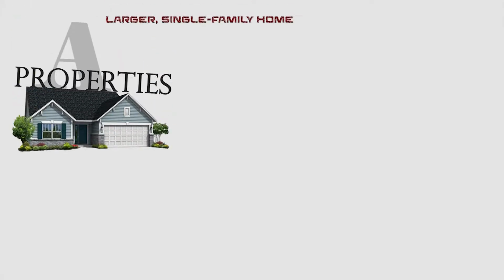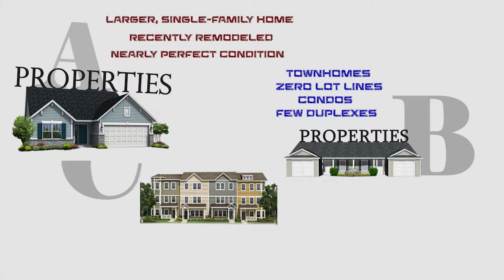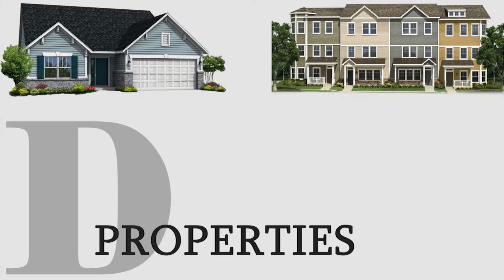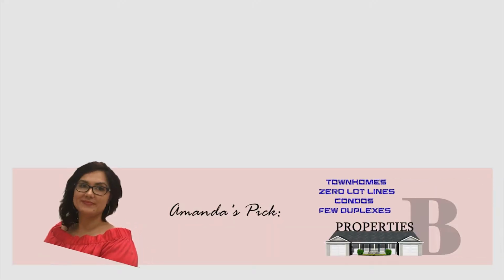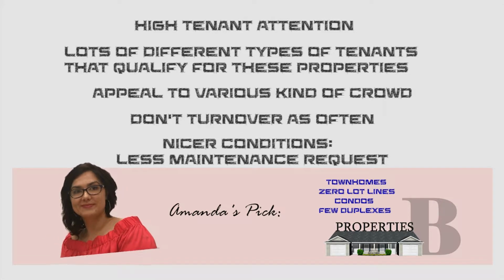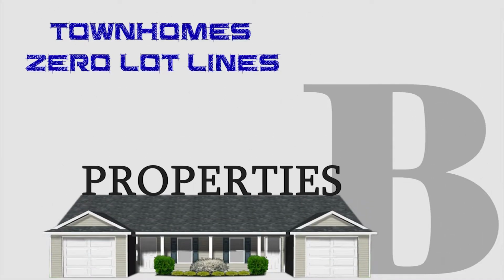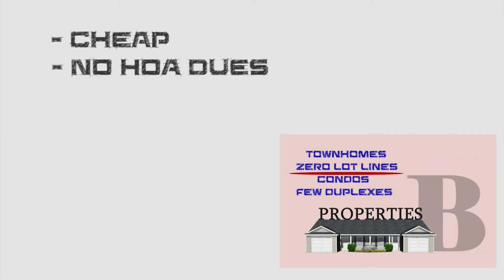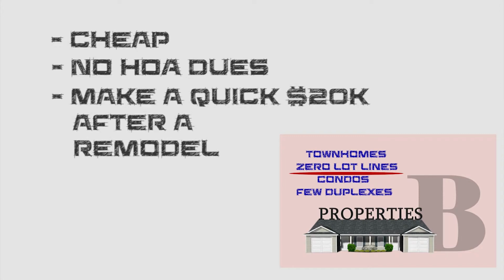Different types of investment property